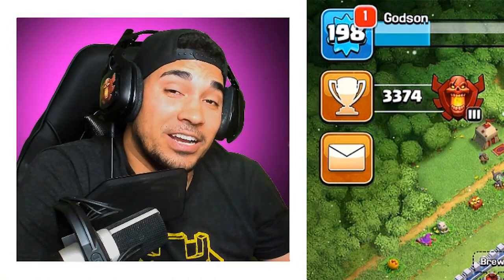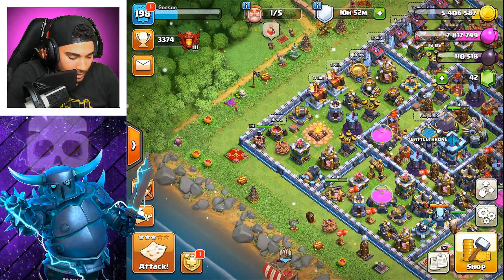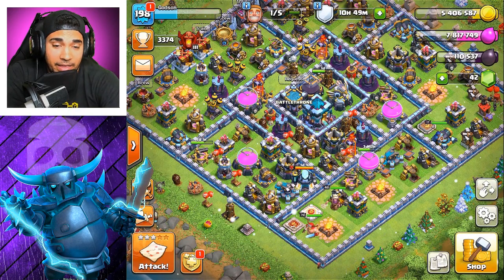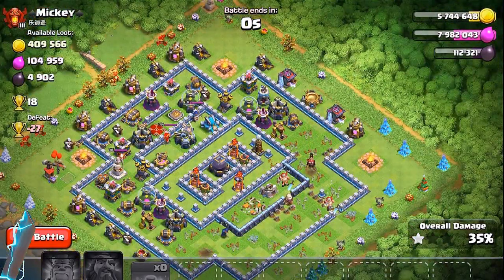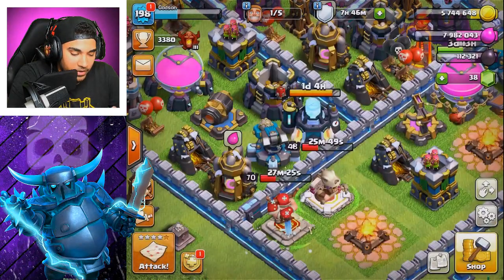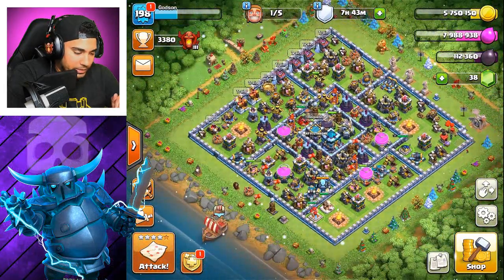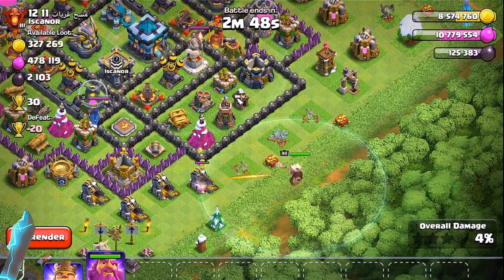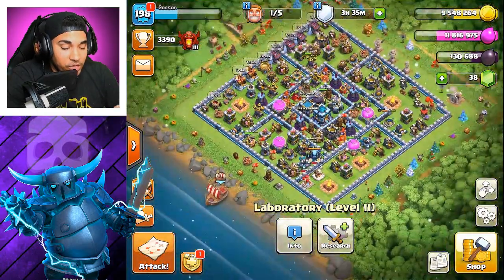BUYING LUNAR YEAR SKIN + GOLDEN POET!! "Clash Of Clans" NEW UPDATE!!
CLASH OF CLANS FREE GEMS!

Clash of Clans is an awesome mixture of strategic planning and competitive fast-paced combats. Raise an army of Barbarians, War Wizards, Dragons and other mighty fighters. Join a clan of players and rise through the ranks, or create your own Clan to contest ownership of the Realm. Driving back the goblins is just the first step - your quest isn't over until your clan reigns supreme over all others!

Category: Games
Updated: 10 June 2014
Version: 6.108.5
Size: 53.3 MB